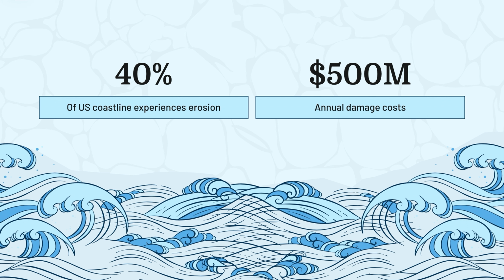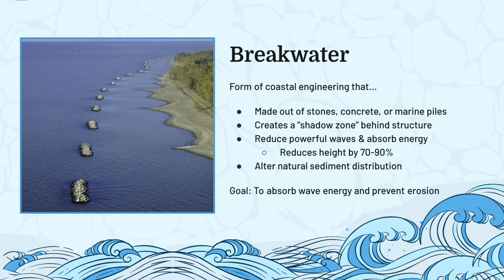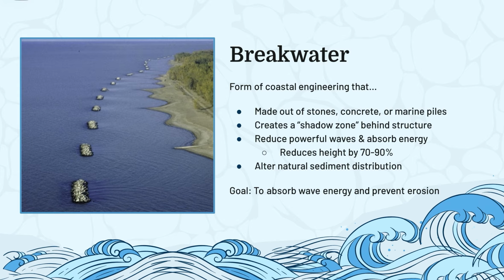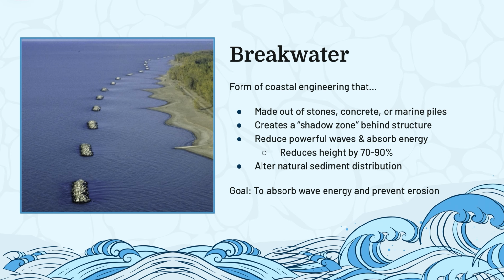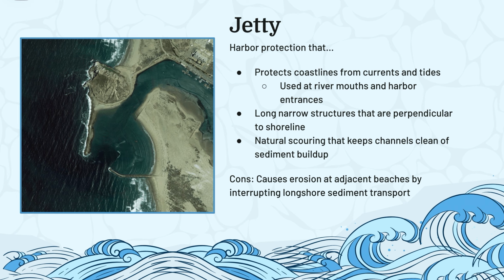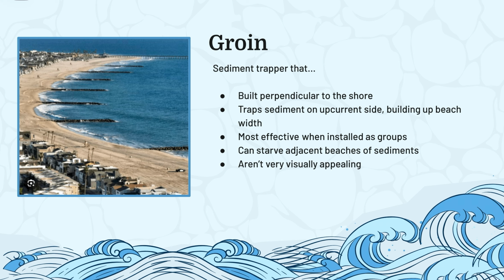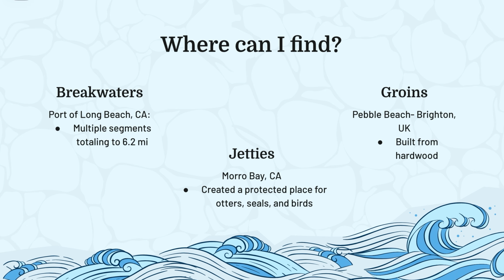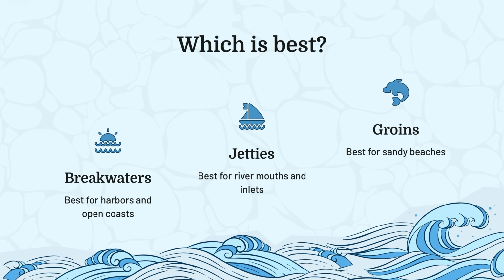Coastal Erosion - Piper Zacharias